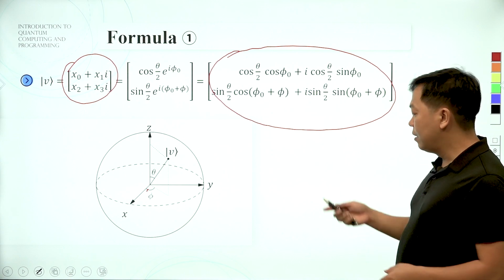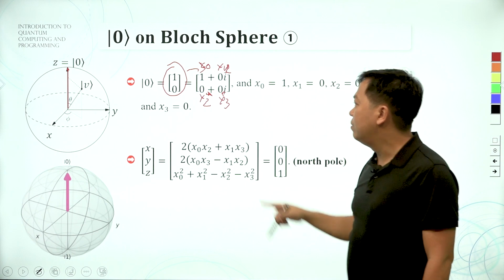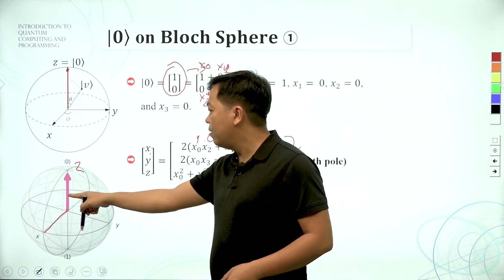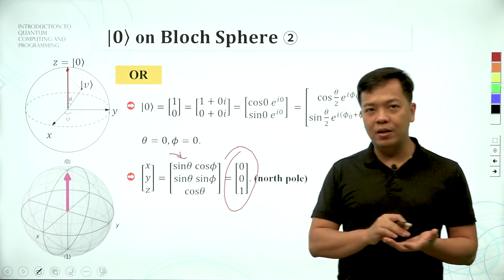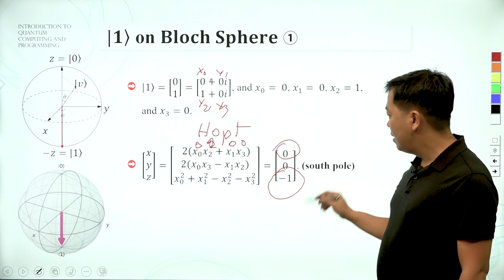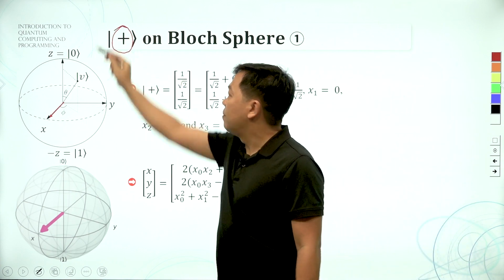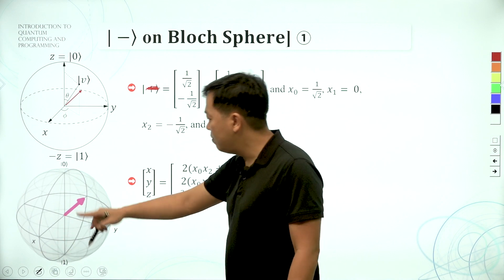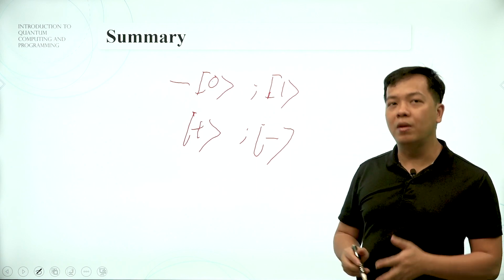2.2-Common Mapping Points